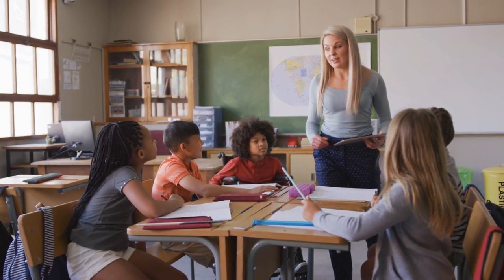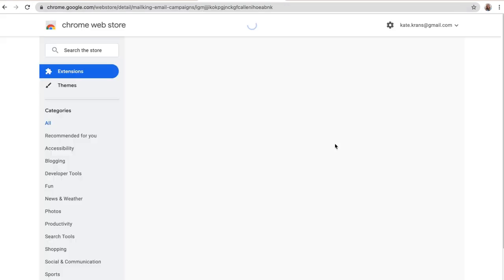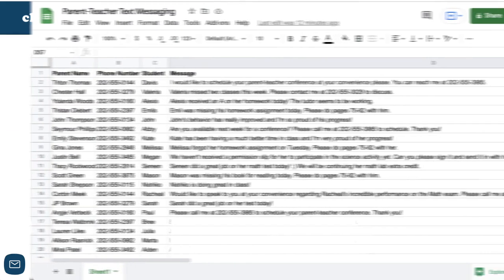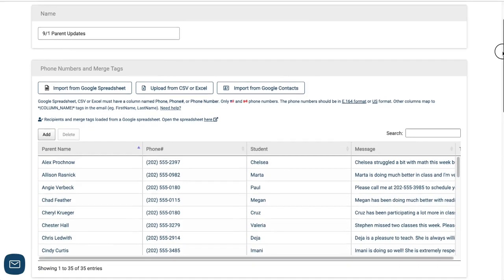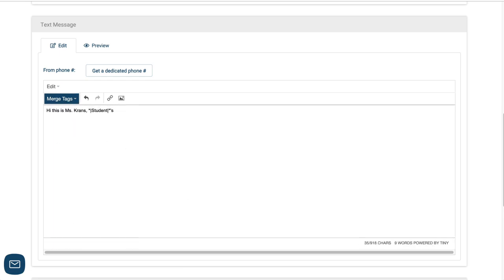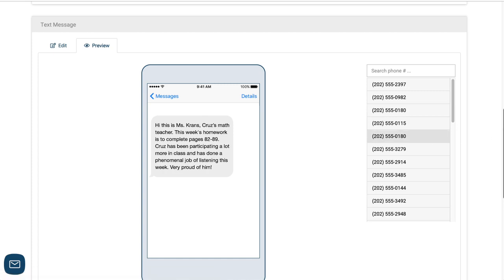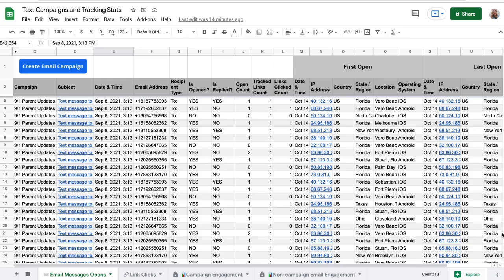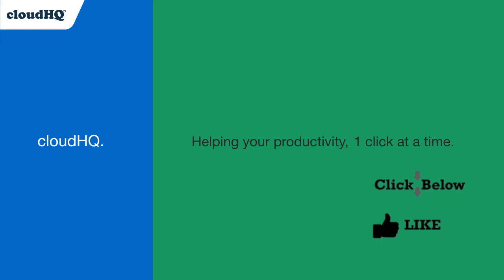Easily send students or coworkers text message reminders with MailKing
It's a new school year, and students are still "summer drunk".
It would be helpful if you could send text message reminders to your students to do a homework assignment, or to remind them that there's an upcoming test.
There's probably a school platform where the kids need to sign in to see what's due, but as you already know, they're likely not going to sign in on their off-school hours, and show up to class unprepared. This unnecessarily sets your lesson plan back.
It doesn't have to be that way. You could try MailKing.io to send bulk text messaging along with Google Sheets to enter any personalized messaging. This provides an easy way to keep students, and parents alike, in the loop, and your lesson plan on track. Project managing your students is a brilliant idea.

Using MailKing, you can:

✔️Personalize text messages
✔️Send bulk text messages like: "Get your free COVID shot at the cafeteria tomorrow at 8am"
✔️Use any combination of the above two, like we did in our movie where we combined a personalized message about a student's progress, along with a bulk message about class homework that's due.

Using text messaging in this way simplifies communication and lets you send out much needed text message reminders to your students. Don't delay trying how easy this is to use. You can save time, and be a top teacher in your entire school with just a few simple tricks offered to you by cloudHQ.